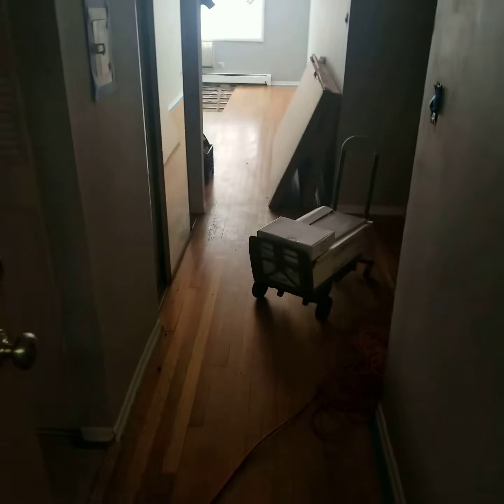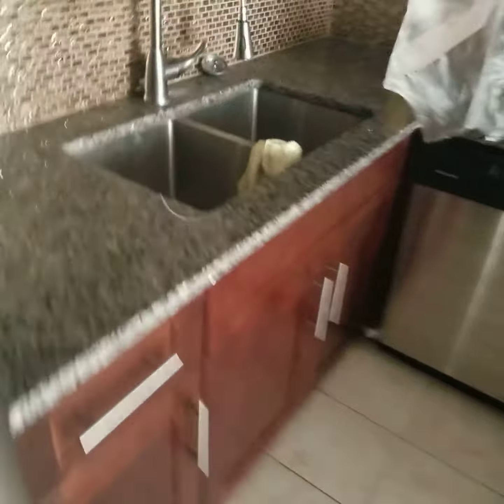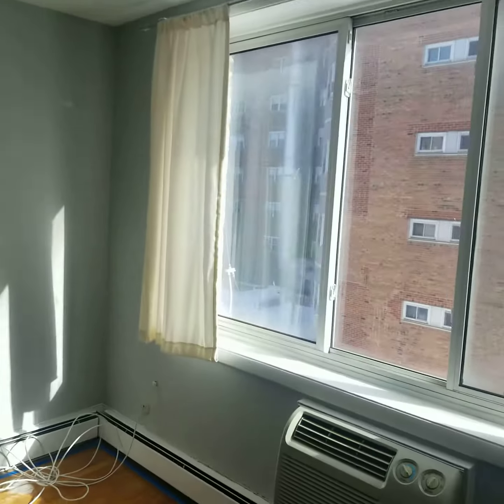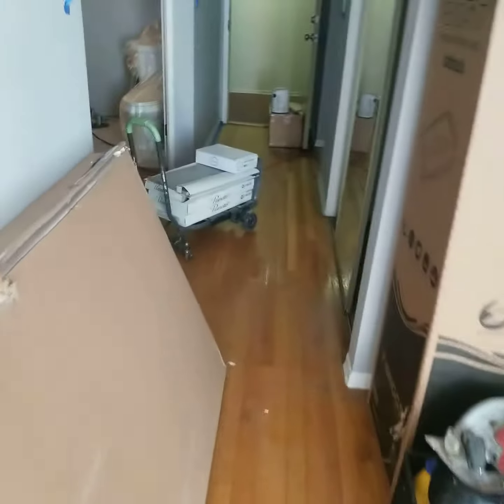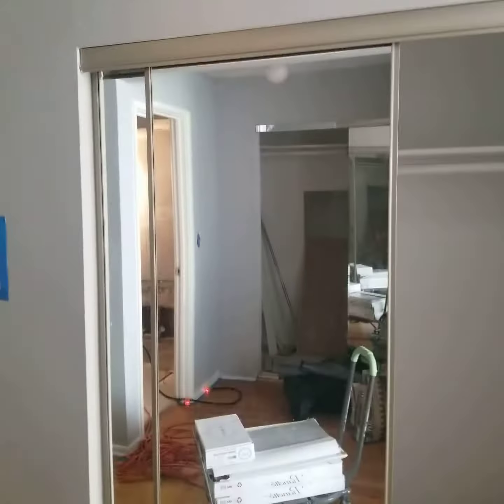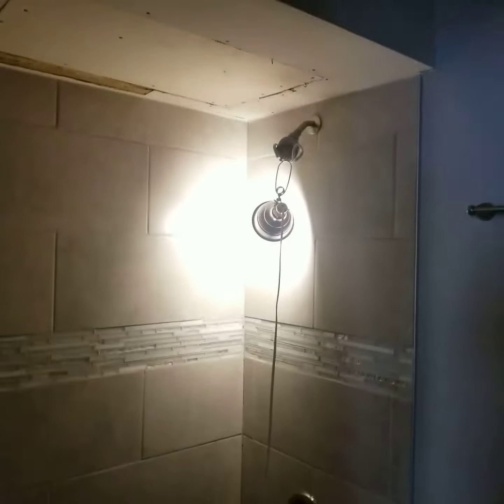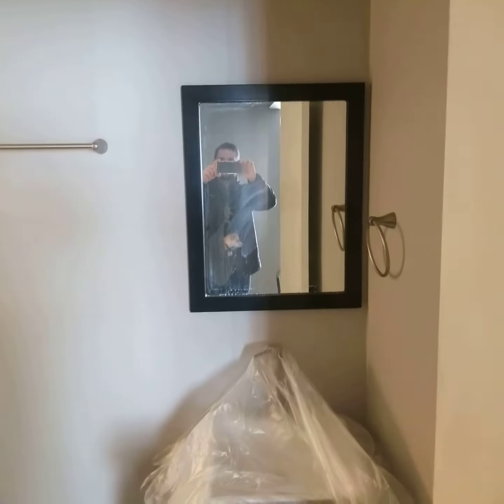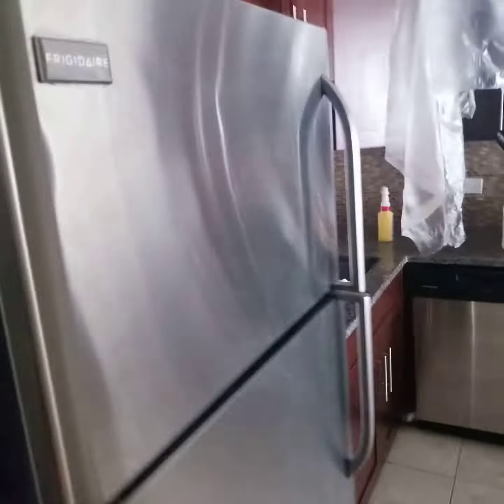850 W Margate #404